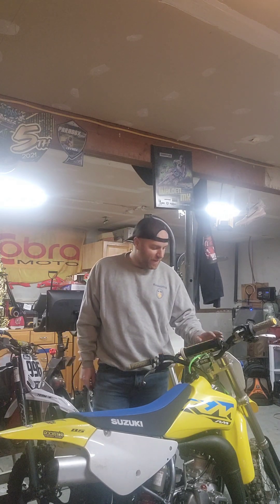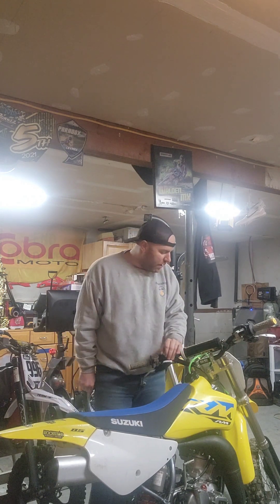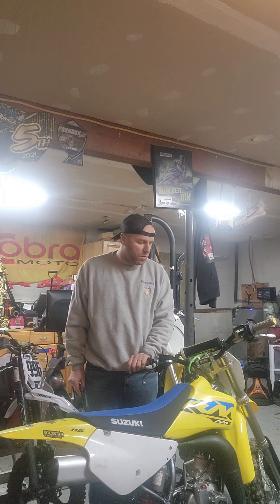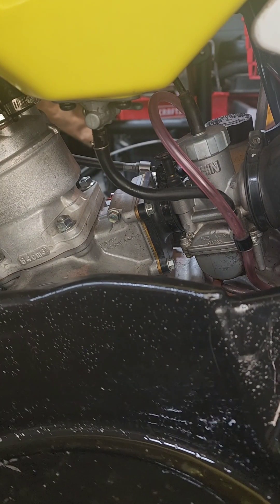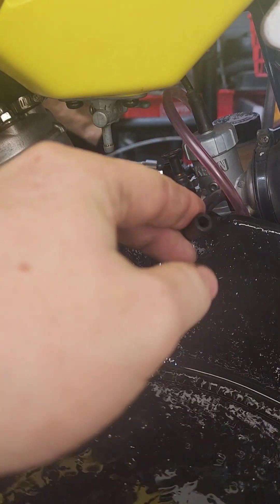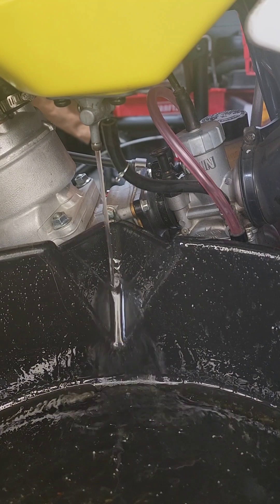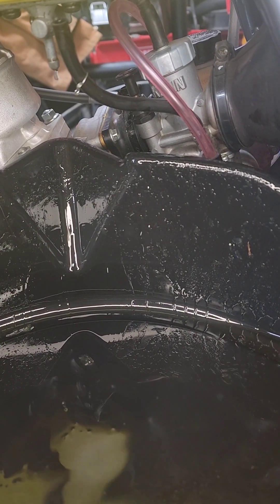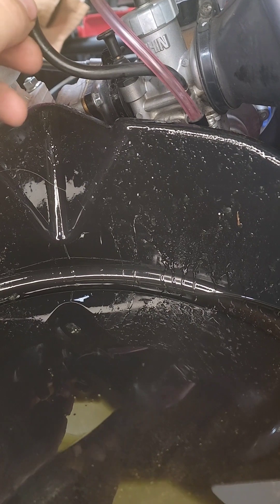Some things to do after buying a used dirt bike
We bought a 2022 Suzuki RM85. Draining fluids and replenishing them are vital to the longevity of your motorcycle.